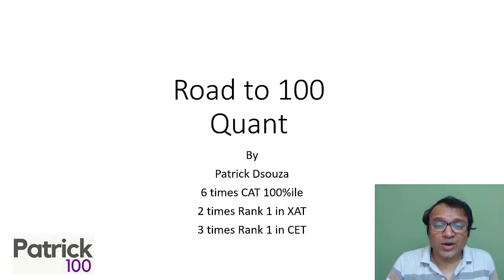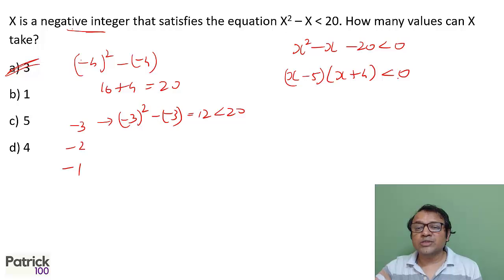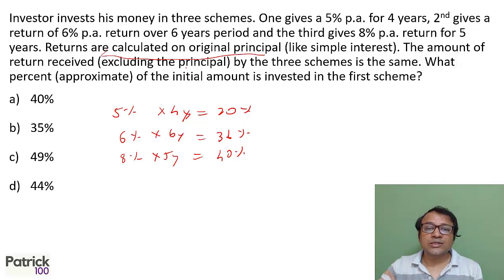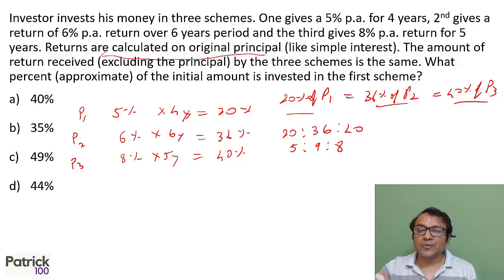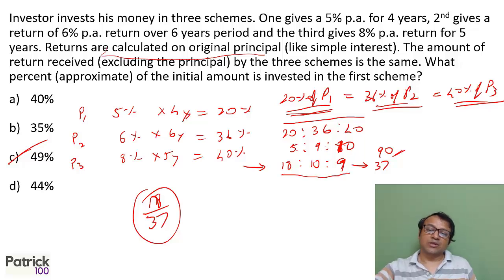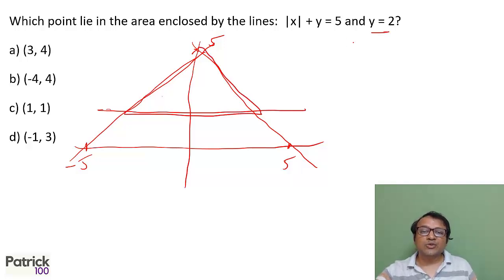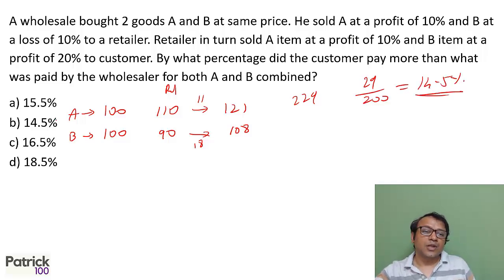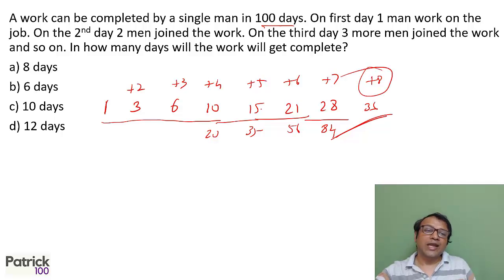Day 25 - Road to 100 Series | CAT 2025 | Practice Questions | Patrick Dsouza | 6 times CAT 100%ile